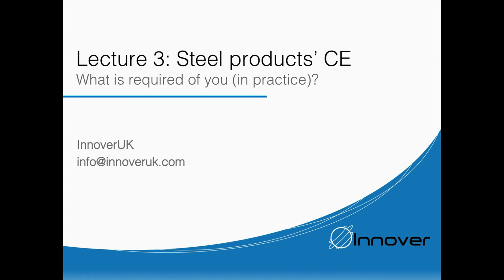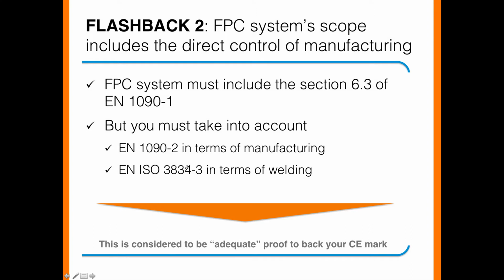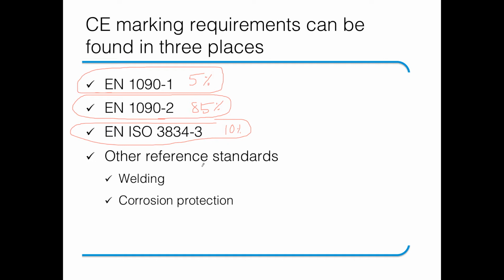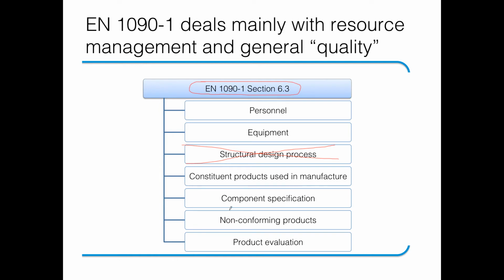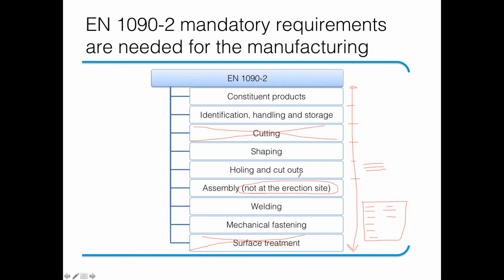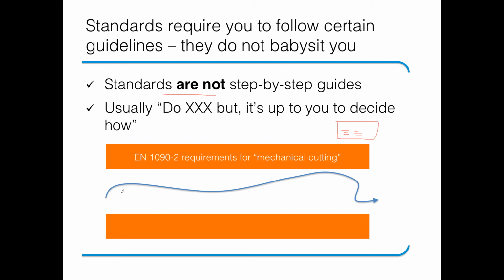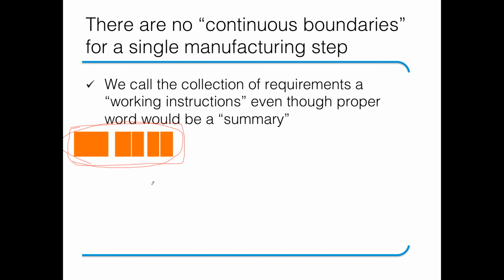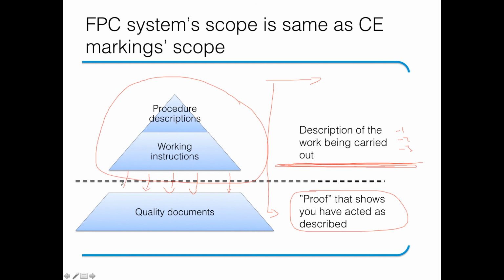Lecture 3: Structural steel products FPC system requirements (partial)